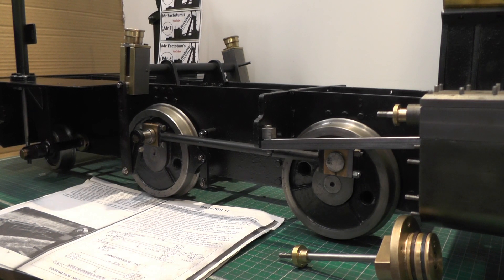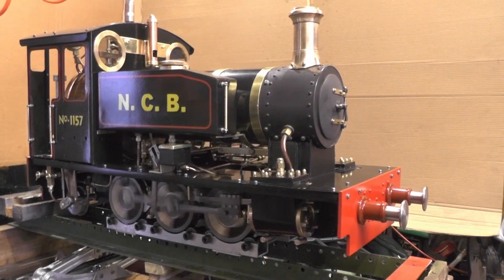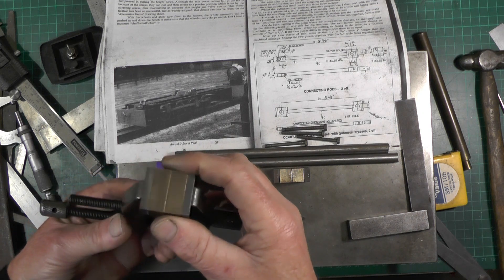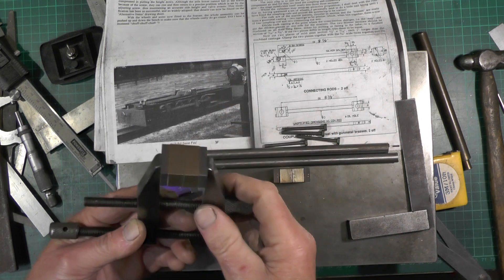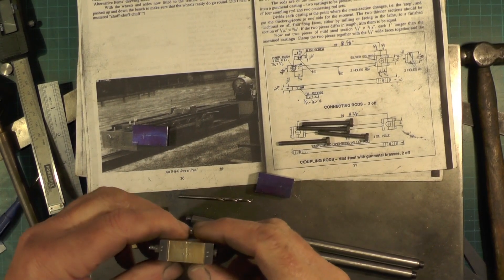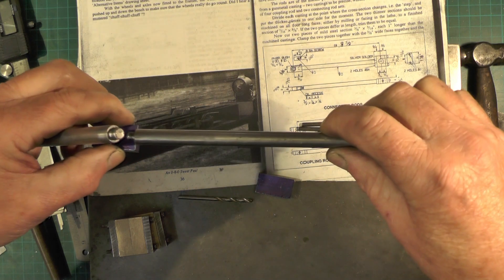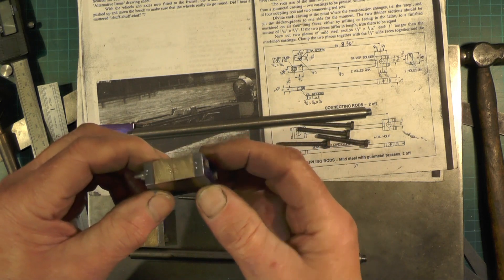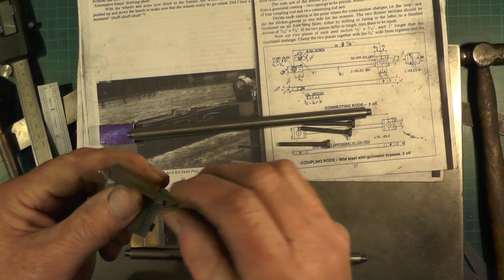Sweet Pea Steam Locomotive Build Part 18 Making Connecting Rods #2 "mr factotum"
2nd part of Making Connecting Rods Part 18 of (Sweet Pea Build)